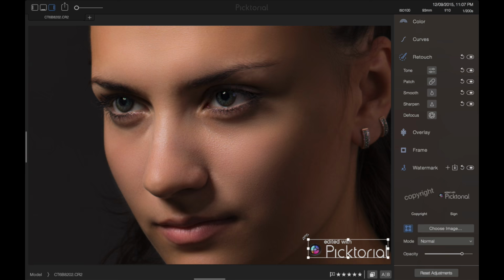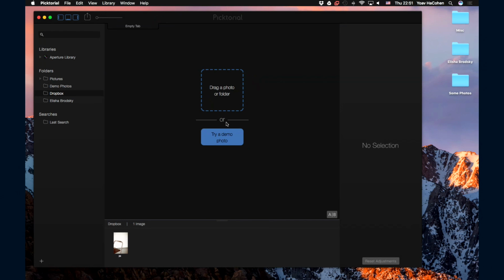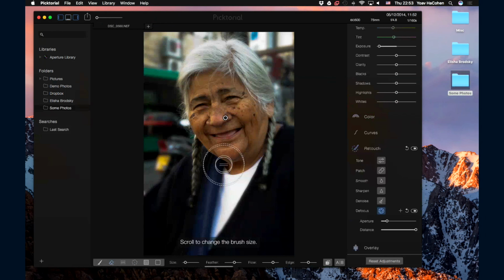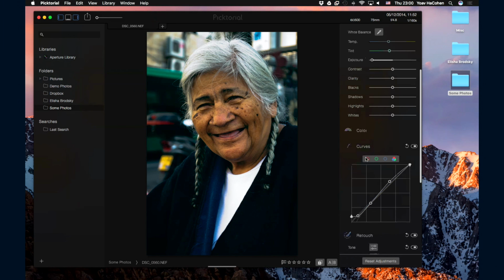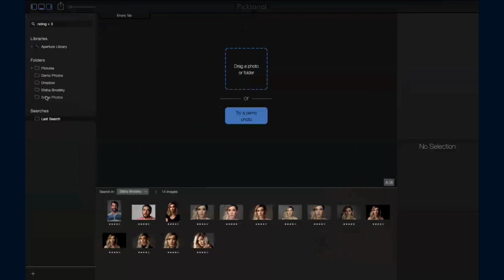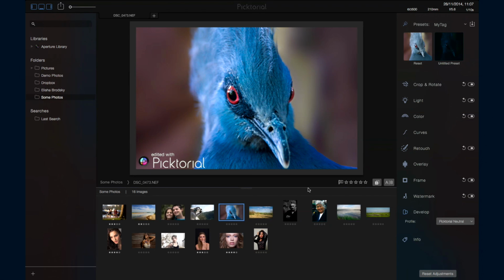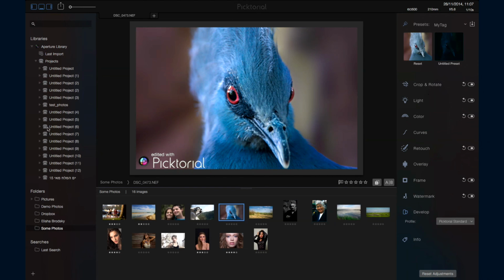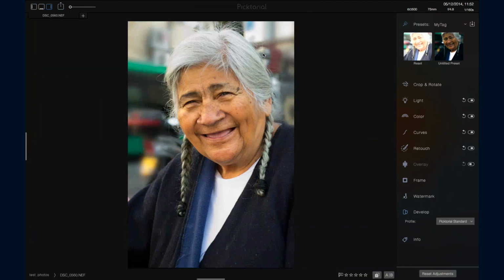TWiP Apps 15: Picktorial; Pick Quality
With dozens of photo editing apps on the market today, picking one to get to know intimately can be a difficult decision. You want something with powerful, high quality editing tools, a modern and robust engine that takes advantage of the latest hardware and OS technologies, works both standalone and as an extension, is easy to use, flexible, and won’t break the bank. I present, for your consideration, Picktorial… an app from a small Israeli company that is sure to impress.

About TWiP:

- This Week in Photo, also known as TWiP is one of the most popular and longest running photography networks in existence. The networks shows cover topics including landscape photography, street photography, wedding photography, Photoshop processing, family photography and more! The main show, TWiP is hosted by Frederick Van Johnson, who is also the founder and CEO of the network.